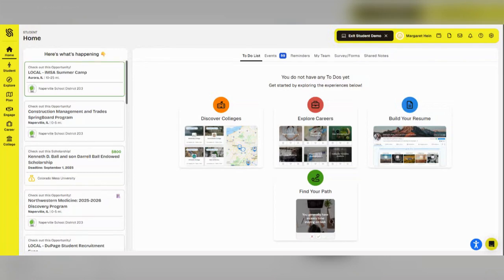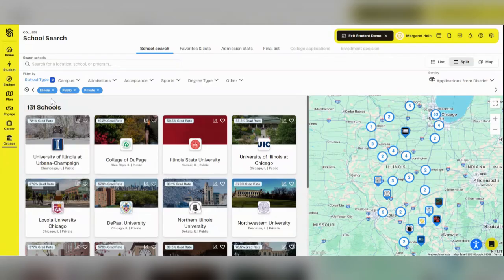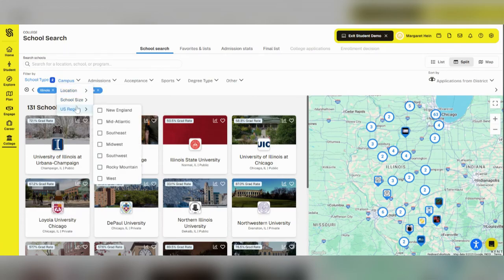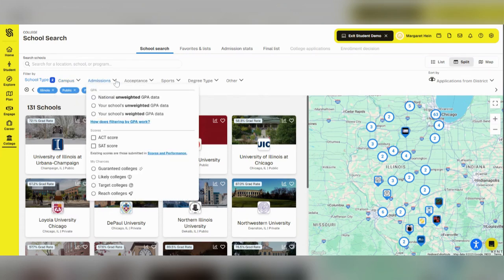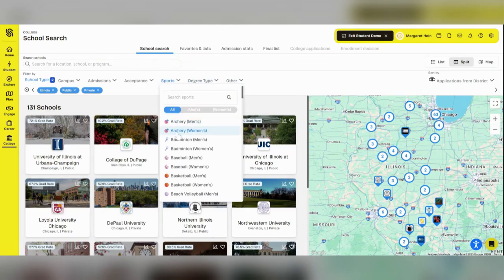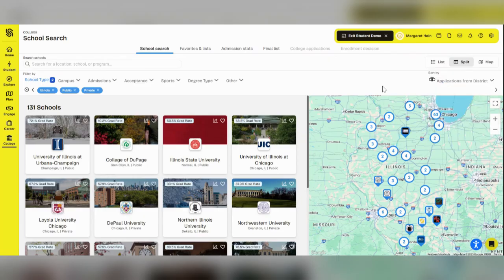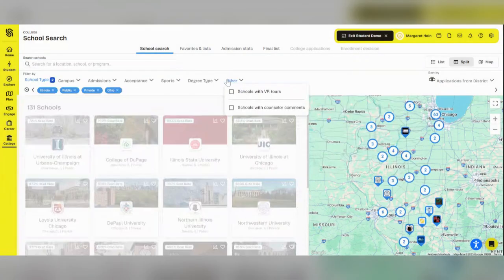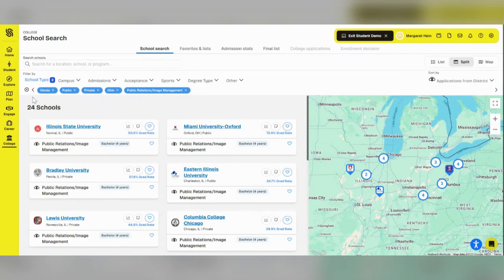SchooLinks: School Search Tool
Updated information on how to use the School Search Tool within SchooLinks.